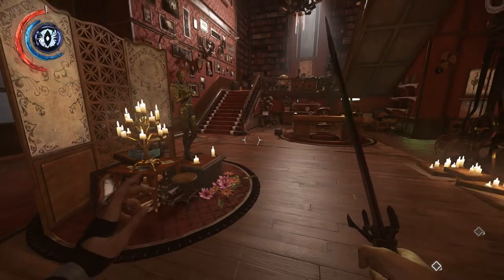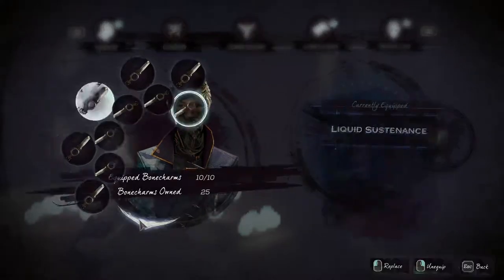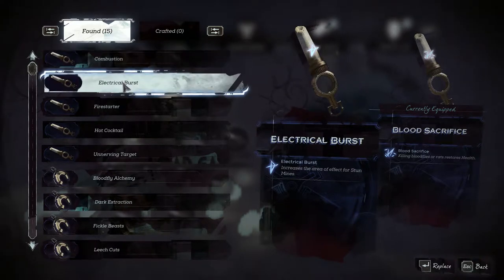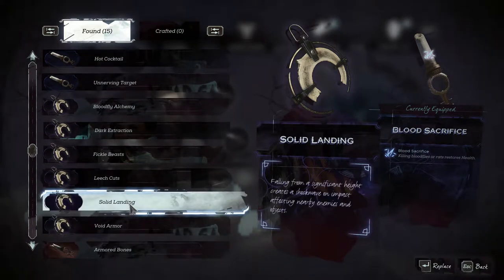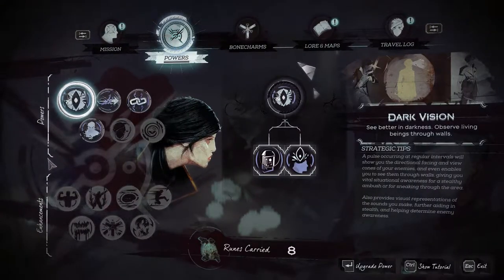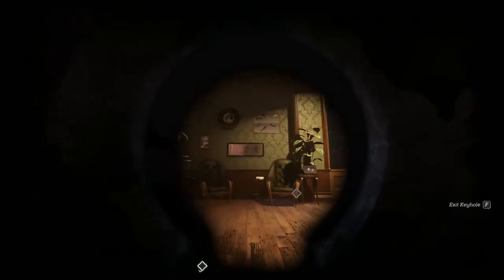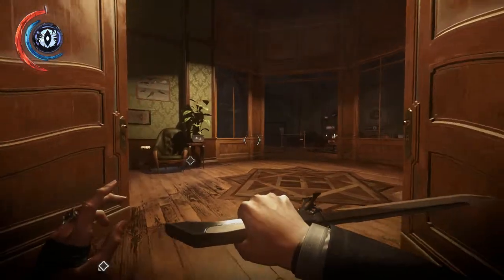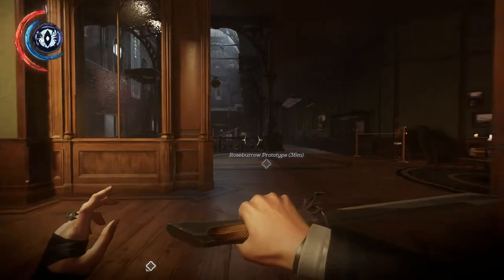Dishonoured 2 Blind Play Through (#22) The Royal Conservatory pt5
Dishonoured 2 Blind Play Through (#22) The Royal Conservatory pt5. Welcome to a blind play through series of the brilliant Dishonoured 2, come and watch me make a complete muppet of myself ... Enjoy

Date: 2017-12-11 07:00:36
UTCWale